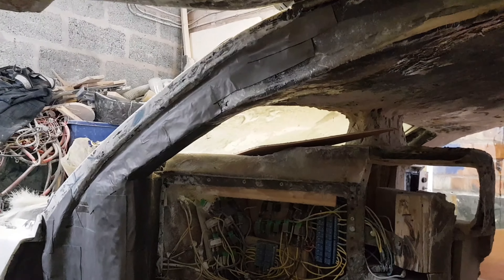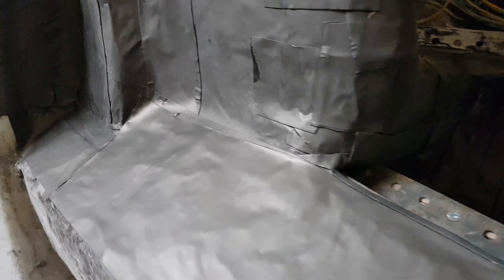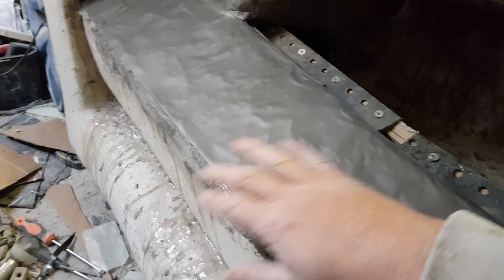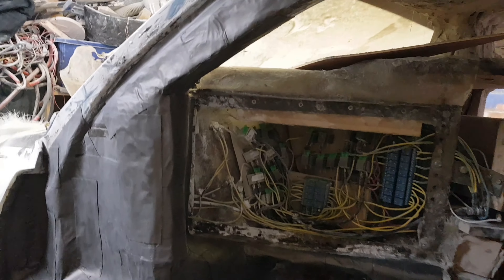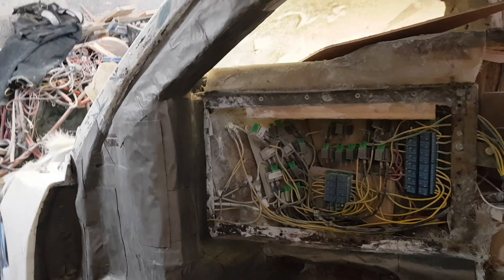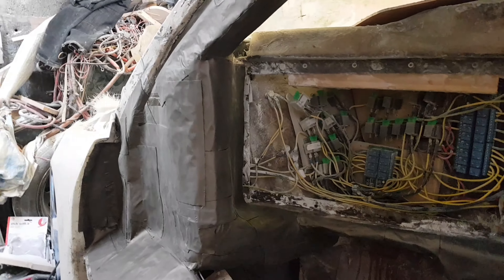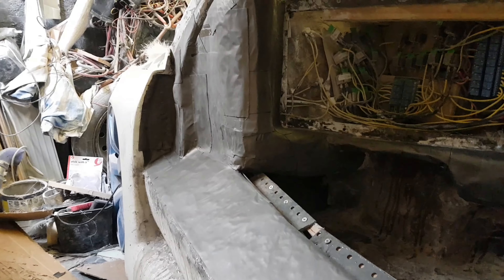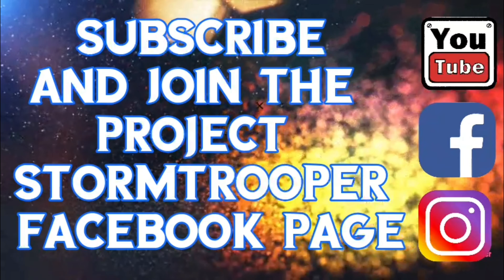51 - laying down some interior top covering and dash top building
Interesting bit of covering and sound deadening at the same time